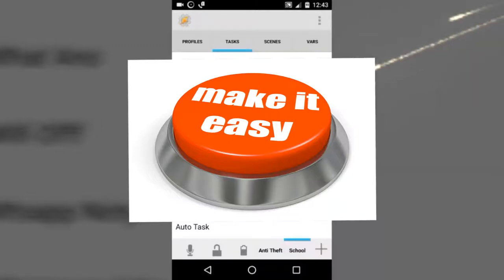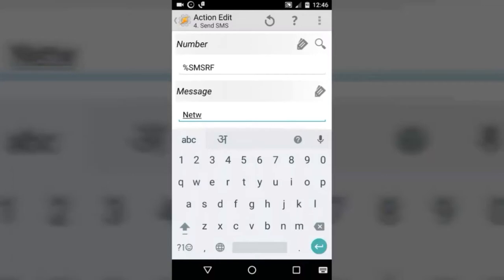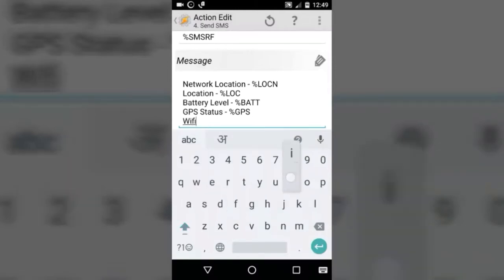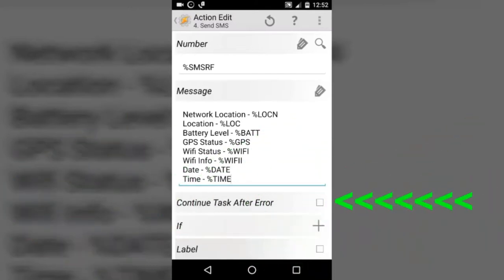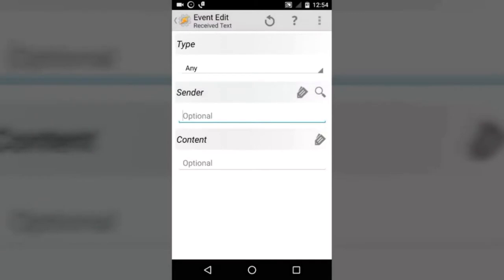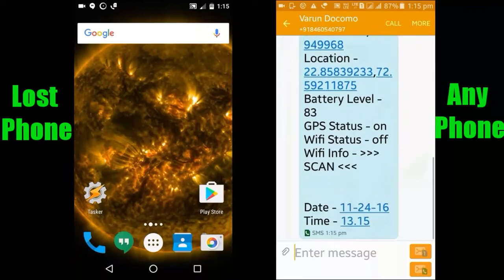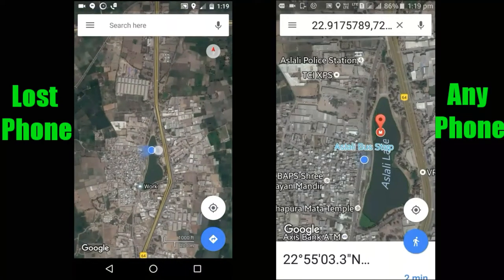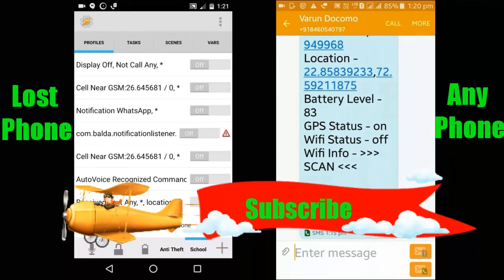Tasker Tutorial No.10 (Lost Phone Profile)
Through this profile you can track location of your lost phone easily.